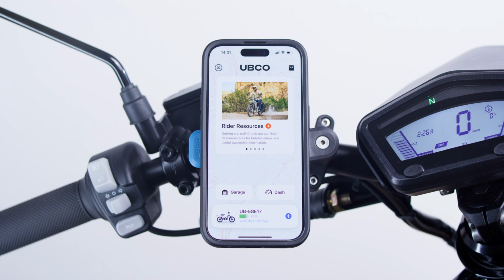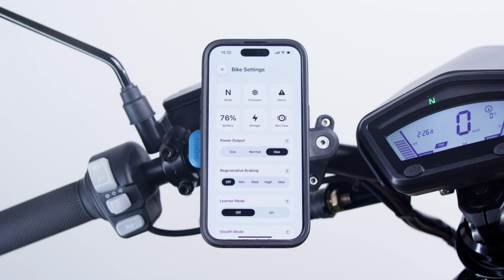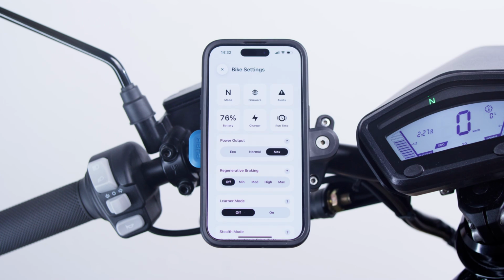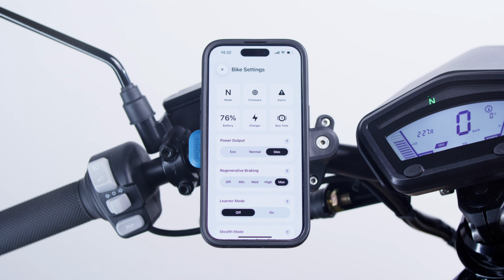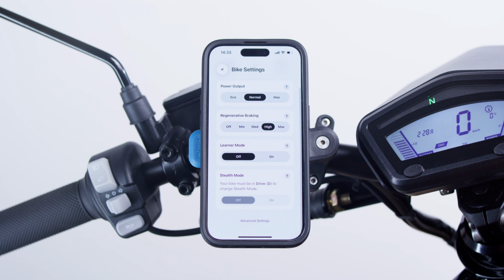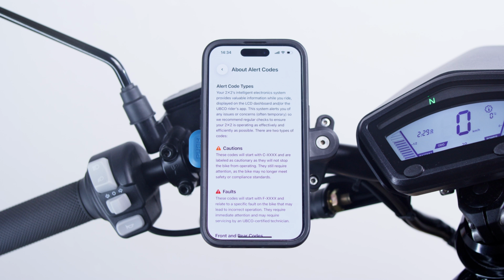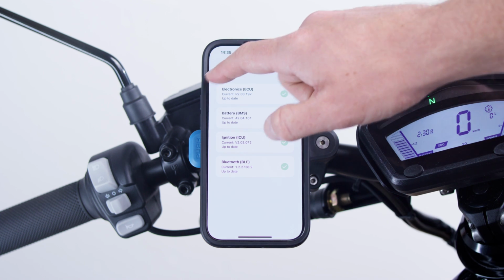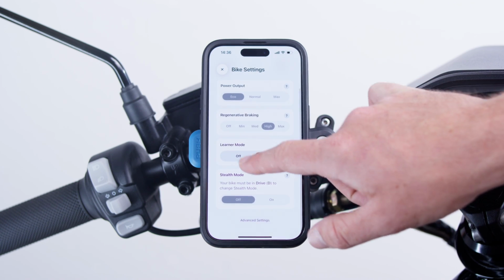How to use the UBCO Rider's App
In this short video we're going to show you how to use the UBCO Rider’s App and walk through how to change some of the UBCO 2X2 bike settings.